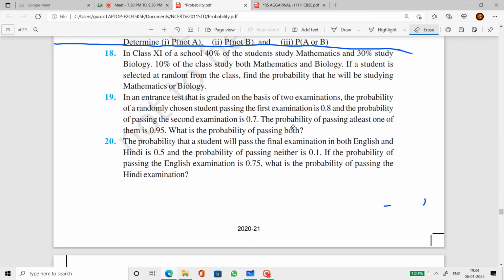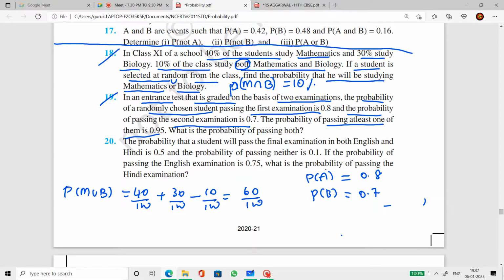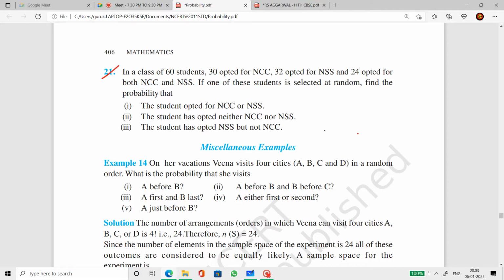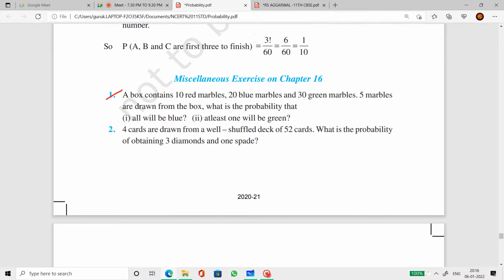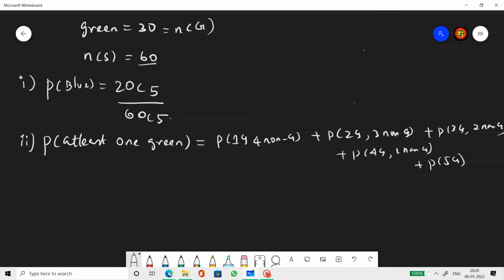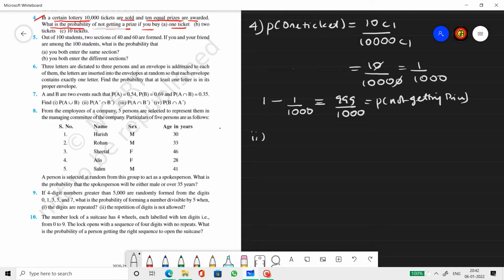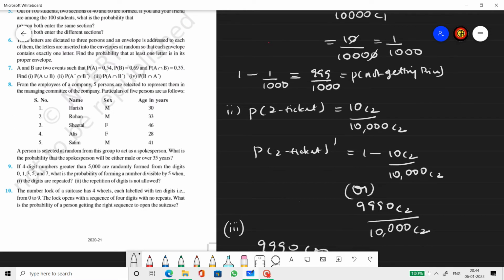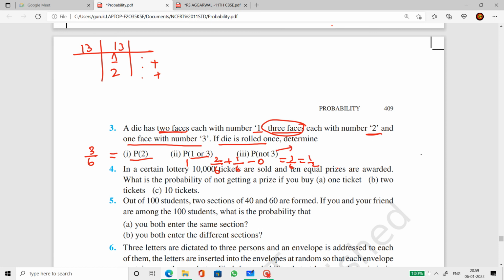MATHEMATICS / STD : 11th CBSE - ISE / PROBABILITY - PART - 2 .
This video explains few selective important questions from NCERT